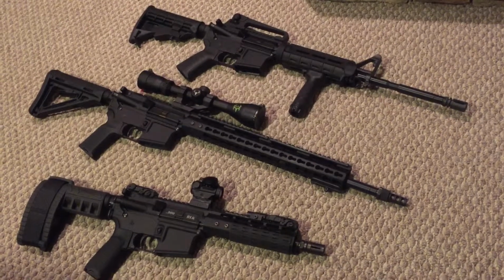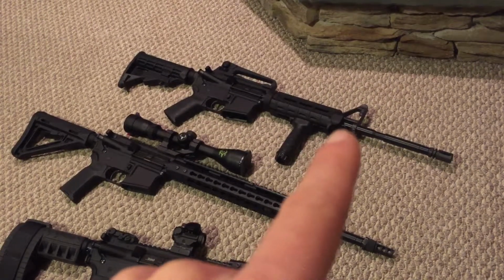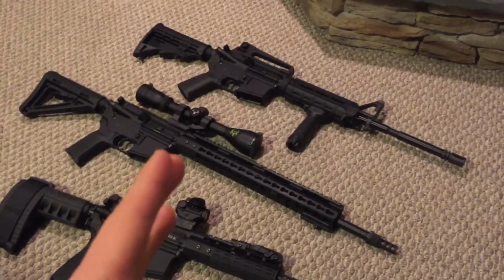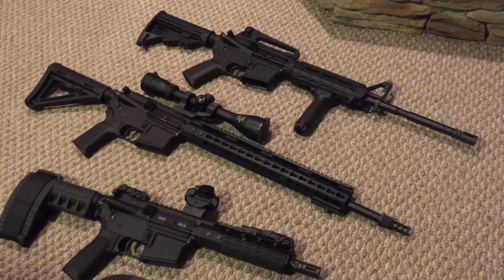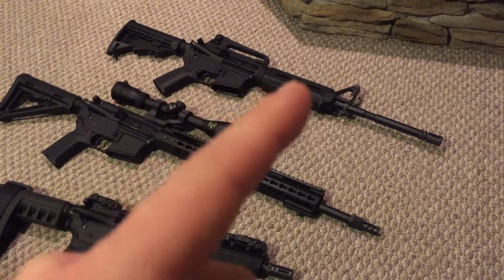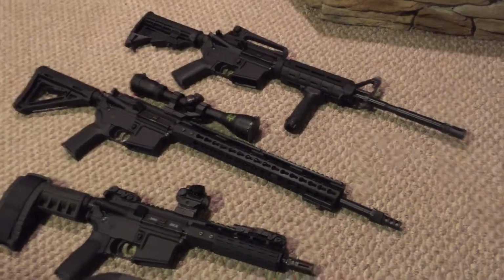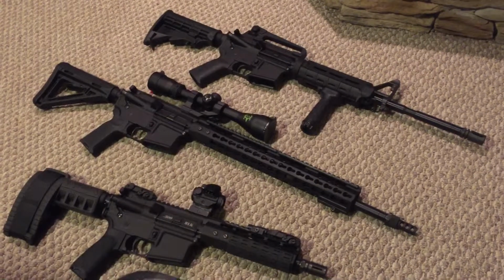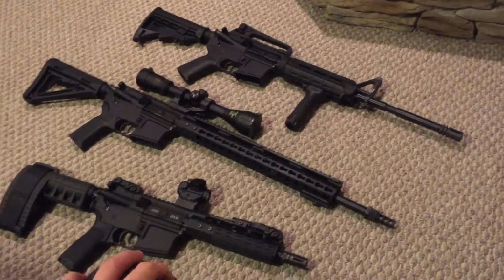What AR-15 Should You Buy First? (Or Build First)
Going over a couple critical features most people miss or don’t hear about.